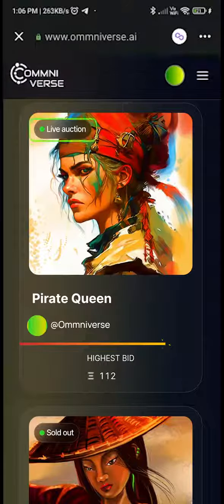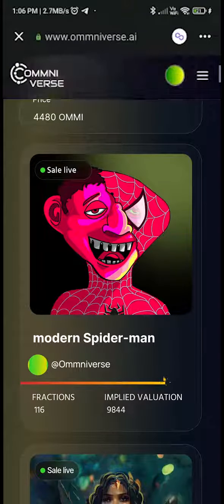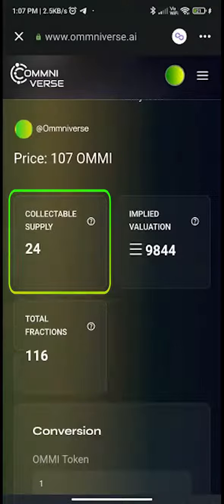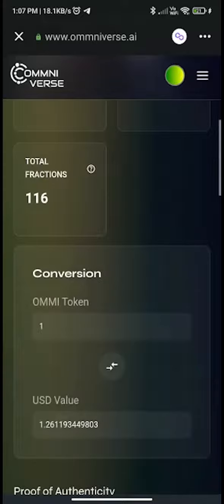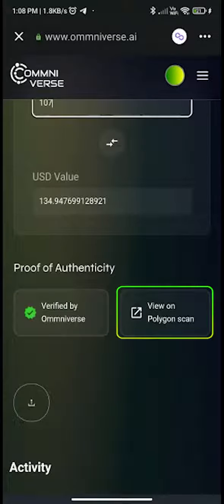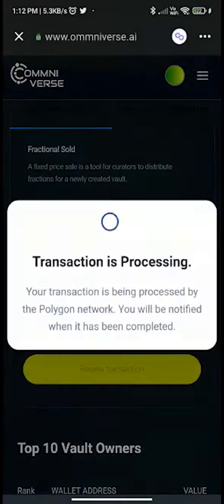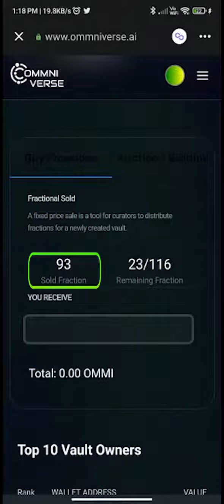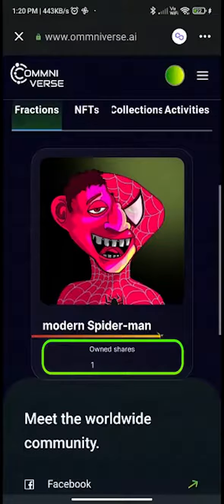How To Buy Fractional NFT And Own NFT Tutorial Video‼️ommi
Ommni-Verse Full Plan Presentation‼️Best Investment  Plan for 2024 ‼️ कमाने का Best मौका